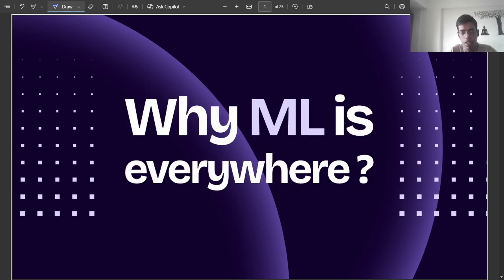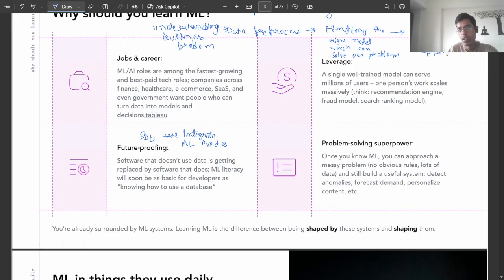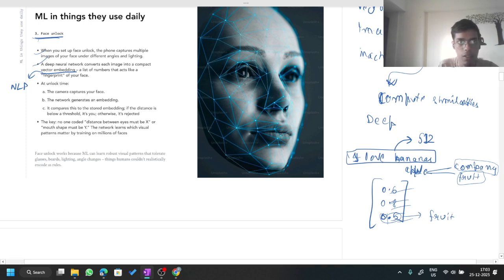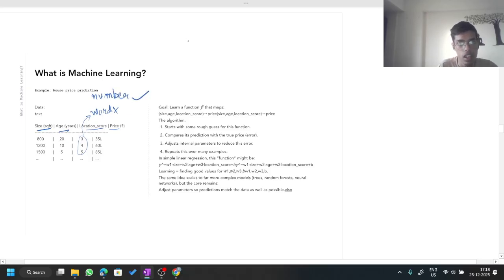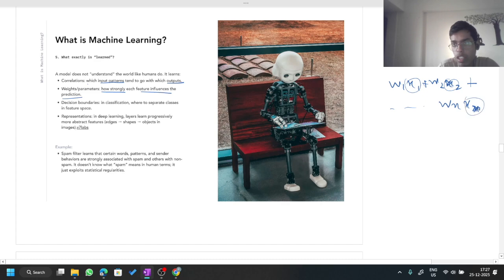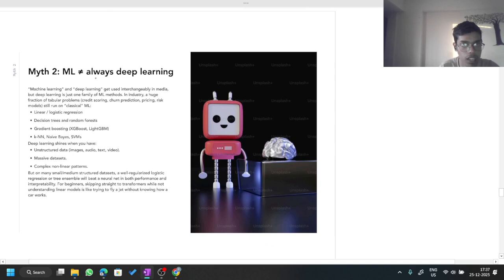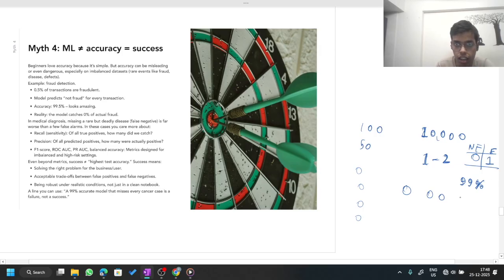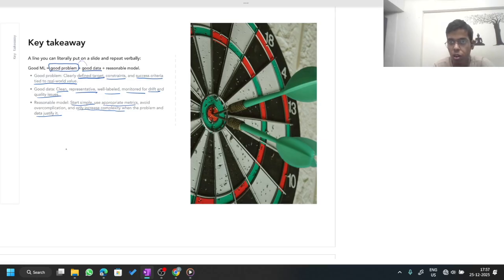The Hatch Guide to Machine Learning: From Netflix to ChatGPT | Masterclass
Machine Learning is NOT magic, it's pattern matching at scale.

In this comprehensive Hatch Masterclass, we pull back the curtain on why Machine Learning (ML) has exploded and how it powers the apps you use every day, from Netflix and Google Search to Face Unlock and ChatGPT.

Whether you’re a developer looking to future-proof your career or a tech enthusiast curious about the "how," this video provides a complete roadmap of the ML pipeline. We’ll move past the hype to discuss real-world engineering, common beginner mistakes, and why the best ML work is 95% data and only 5% code.

🚀 What You’ll Learn:
The "Why" Now: The three factors that caused the ML explosion.

Real-World Systems: How Netflix, Google, and Banks use ML to predict your next move.

The ML Pipeline: A deep dive into data, features, training, and evaluation.

Core Types: Supervised, Unsupervised, and Reinforcement Learning simplified.

Myth-Busting: Why 99.5% accuracy can actually mean your model is failing.

Expert Mantra: "Linear first, tree next, deep only if needed."

Join Hatch's WhatsApp group and never miss out on any event update

Chapters:

0:00 - Intro
0:12 - Why ML is Everywhere
4:12 - Traditional Software vs. Machine Learning
6:04 - Why You Must Learn ML (Future-Proofing)
10:35 - Case Study: Netflix & Google Search
15:35 - How Face Unlock Actually Works
20:58 - Fraud Detection: Moving Beyond Rules
23:42 - ChatGPT & Large Language Models
25:12 - What is Machine Learning? (The Definitions)
31:37 - The 6-Step ML Pipeline
38:19 - Types of ML: Supervised, Unsupervised, & RL
45:03 - Myths of ML
57:40 - Common Beginner Mistakes
1:03:24 - Key Takeaway: Good Problem + Good Data